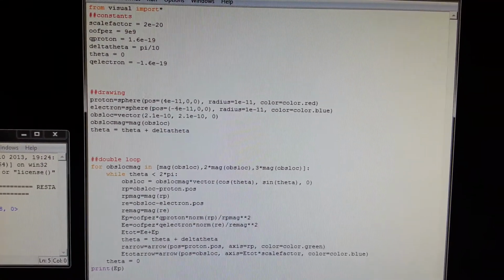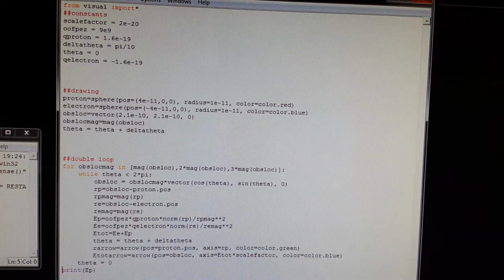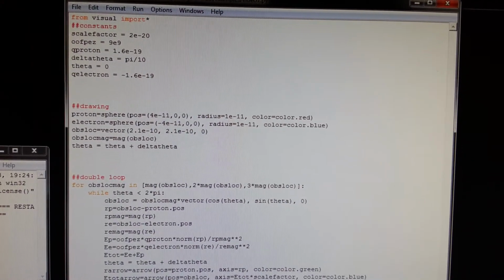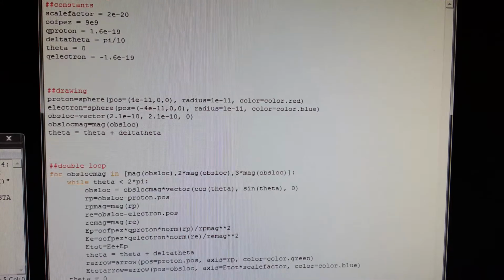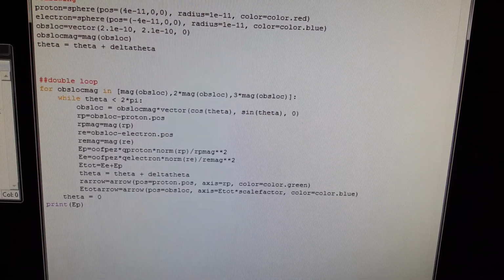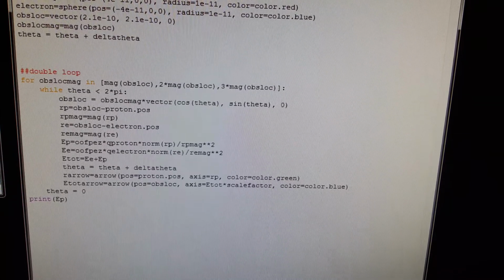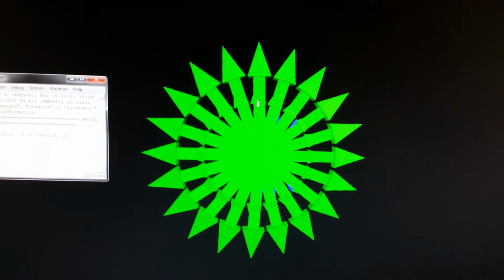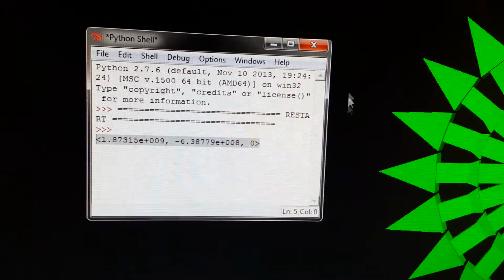Physics vids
E Field numerical calculation using VPython